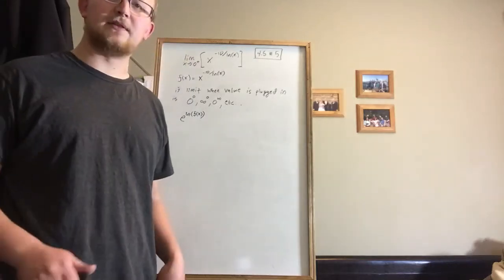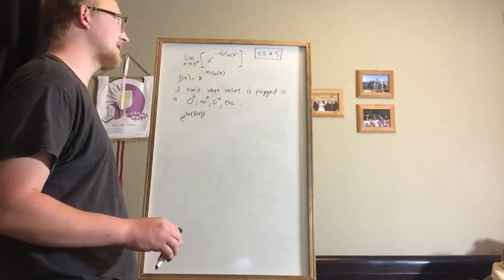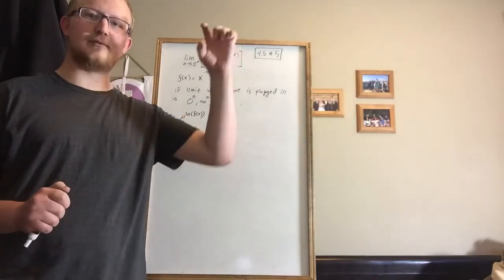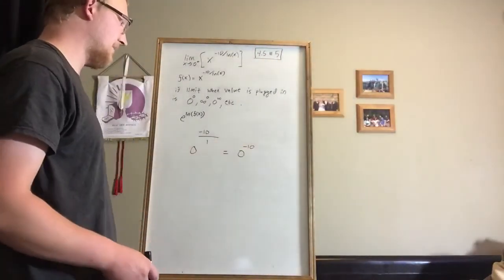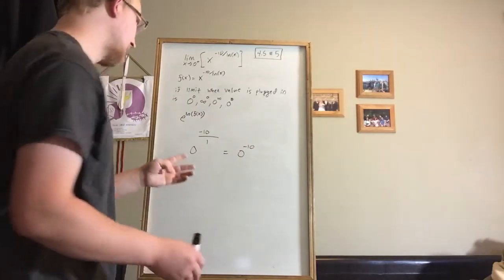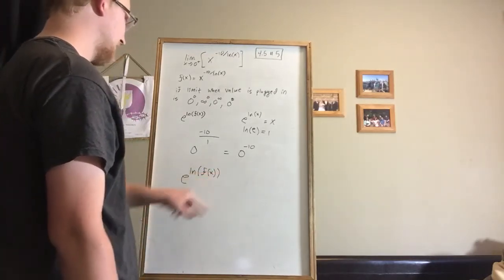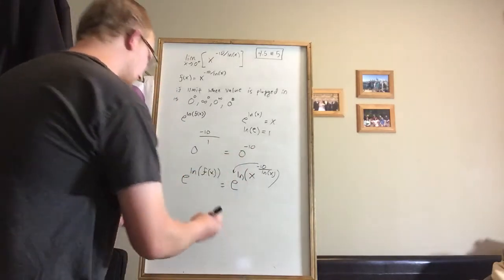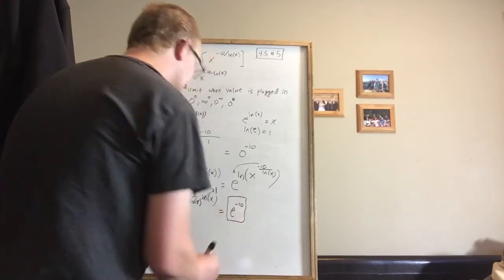L’Hopital’s rule unique case (4.5 problem 5)